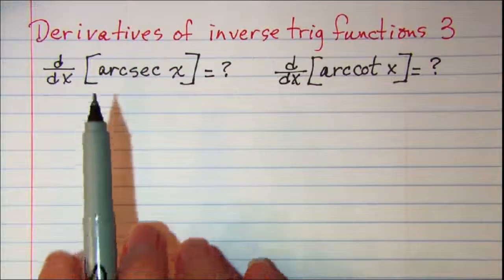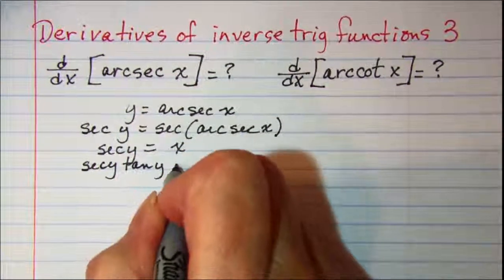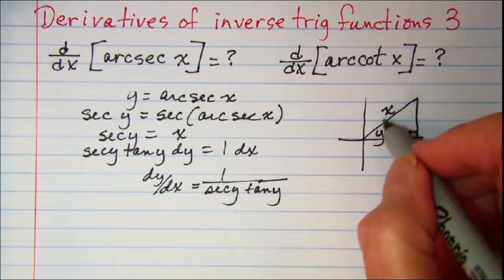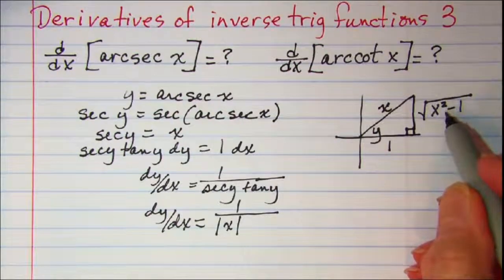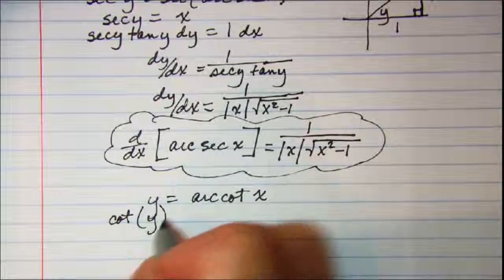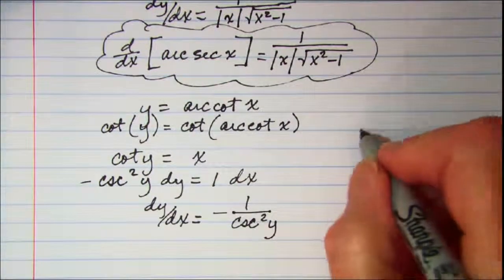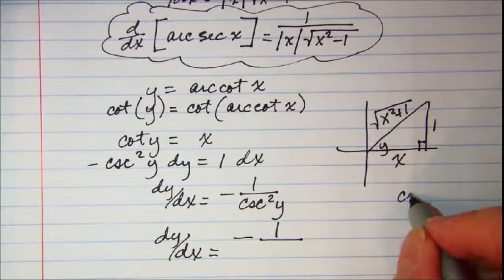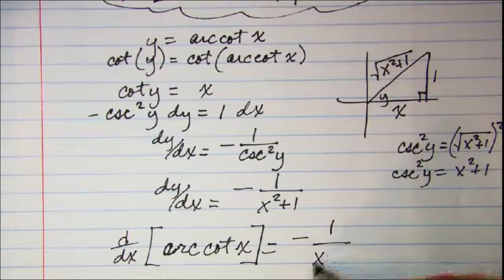Derivatives of inverse trig functions 3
how to find the derivative of arcsec x and arccot x